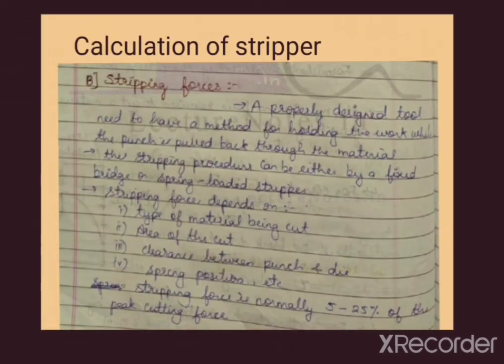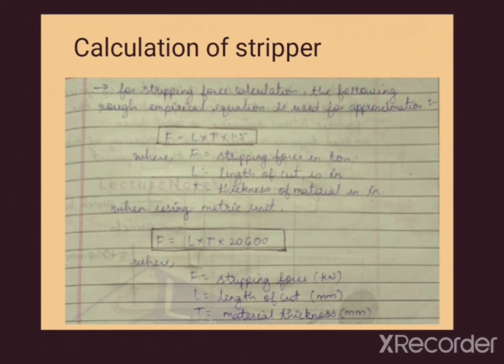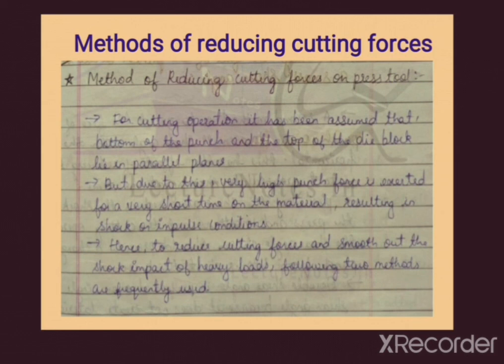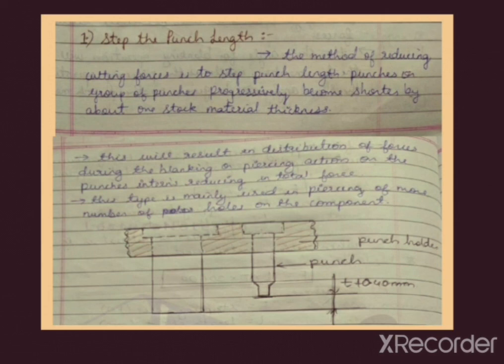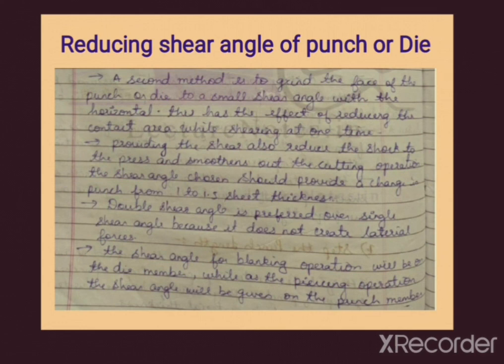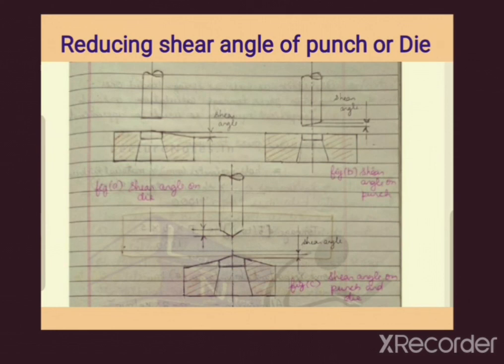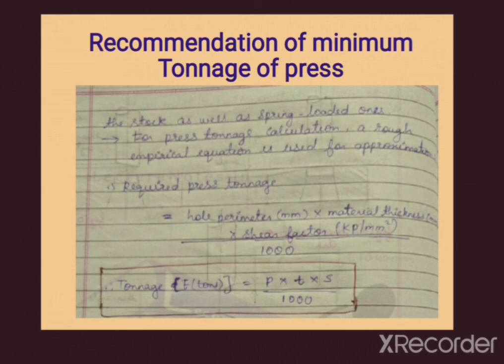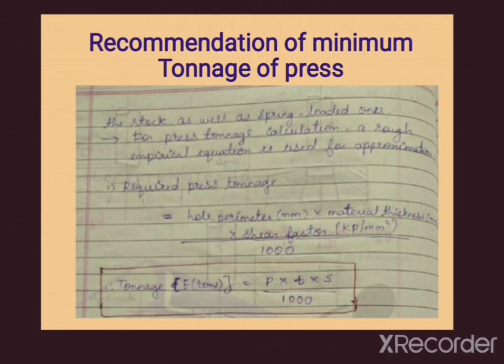Calculation of stripping force- L11-B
PTD,  TE Mech,  GIT